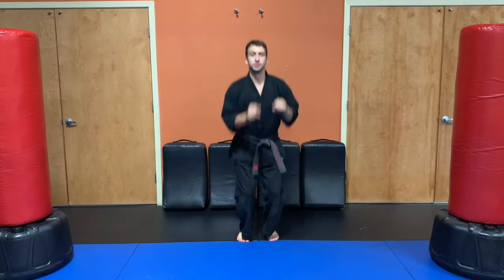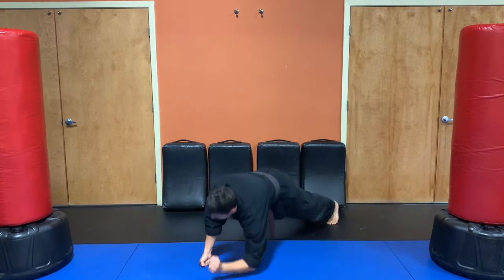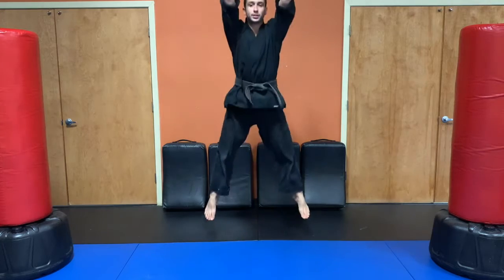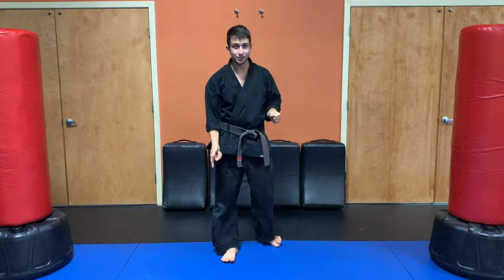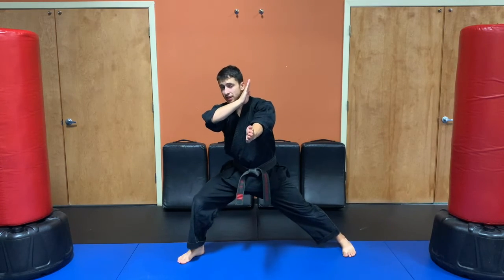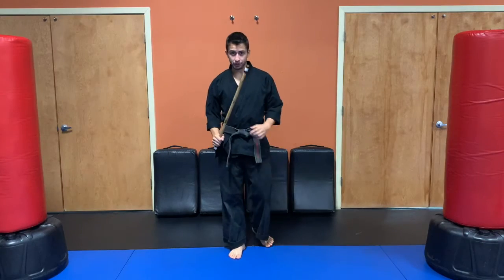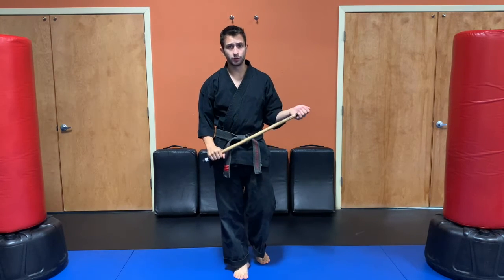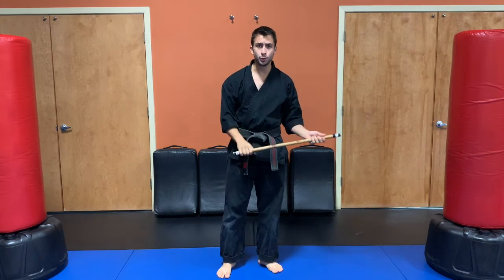Pinion 2c, senkotiros